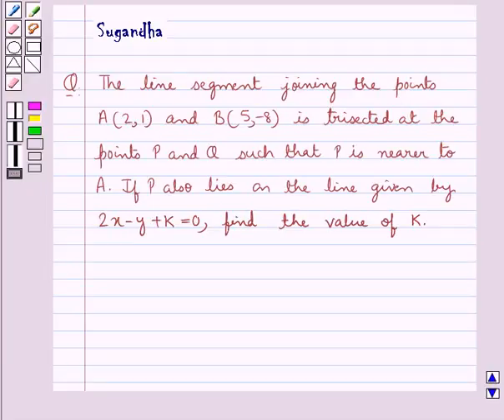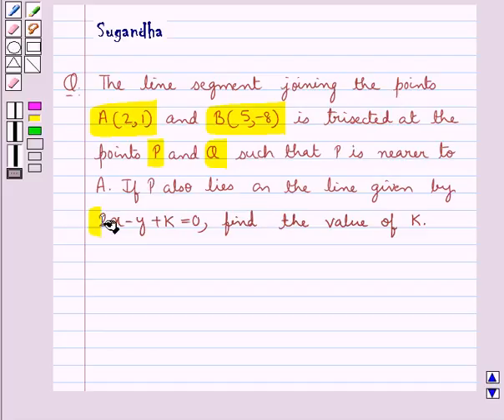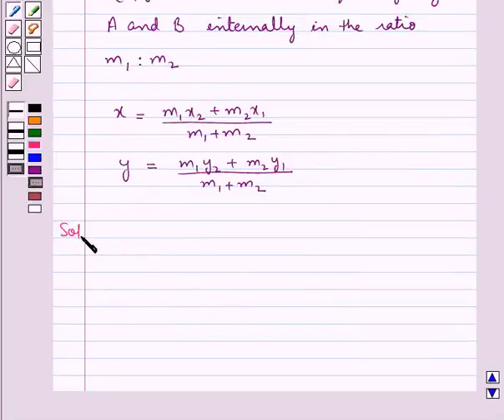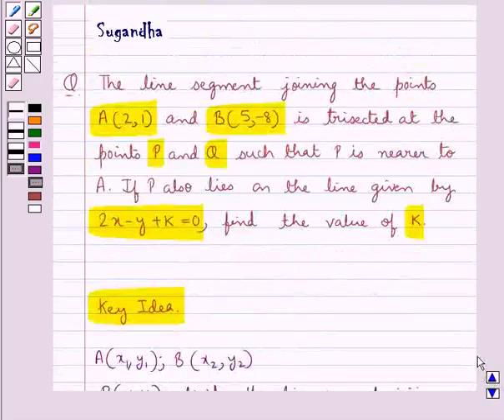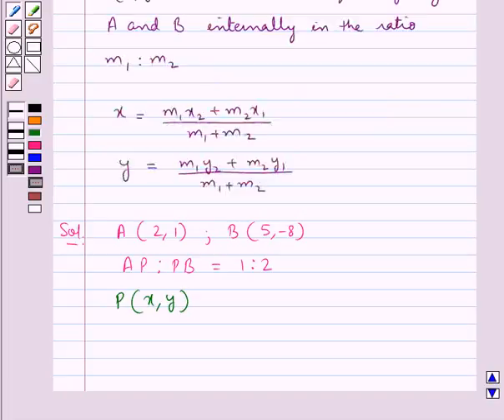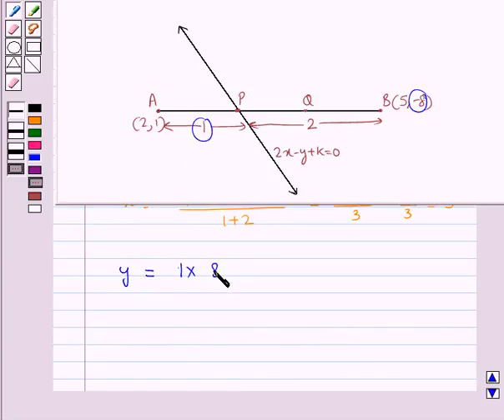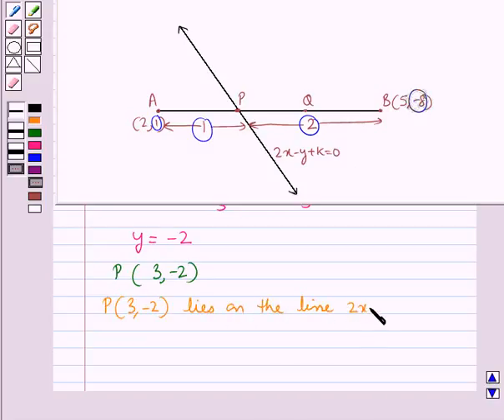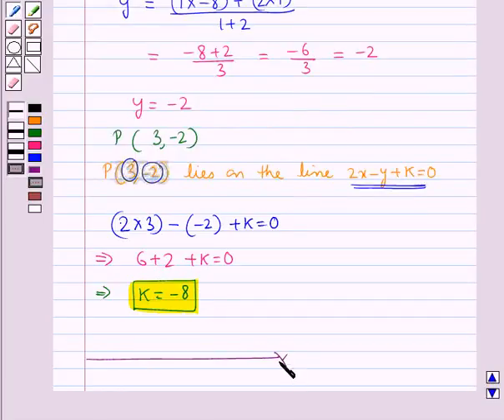Maths X CBSE C 2009 1 22 OP2